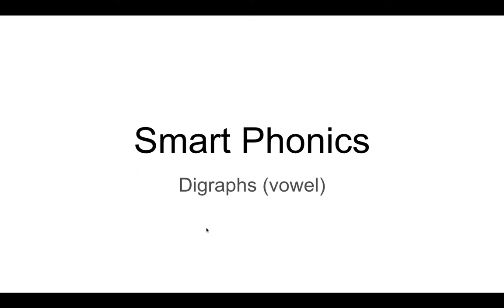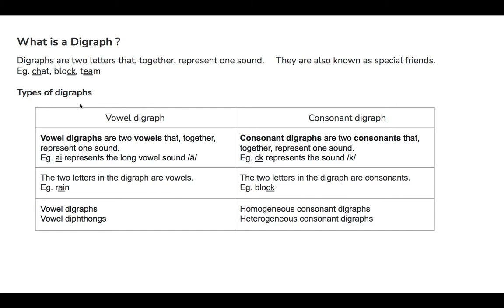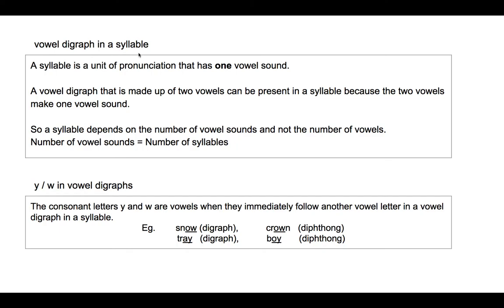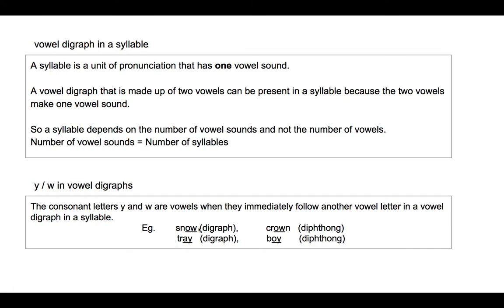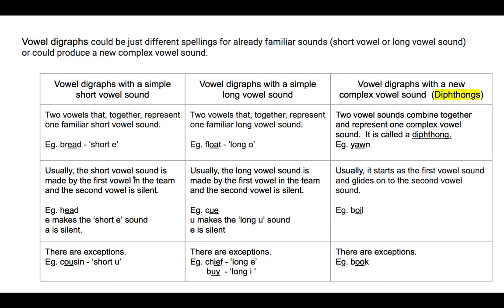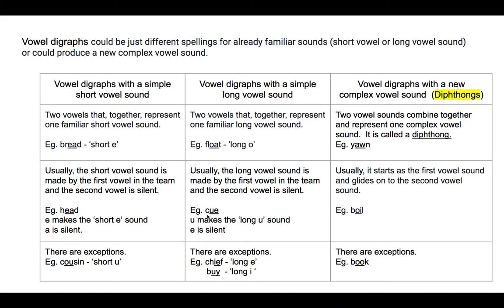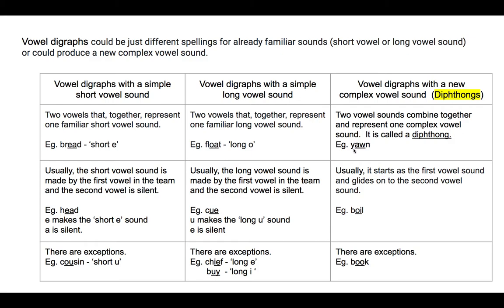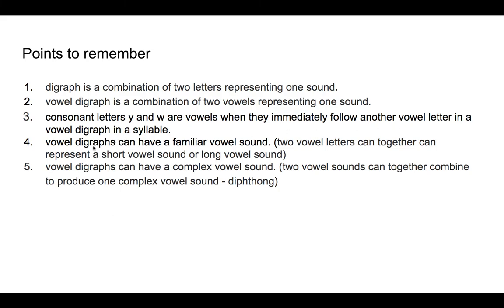Smart Phonics 5 - Vowel Digraphs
This video describes what a vowel digraph is and the different sounds that could be made by a vowel digraph. Vowel digraph can have a short vowel sound or a long vowel sound when two vowel letters represent one sound. Diphthongs are a complex vowel sounds produced by combined two vowel sounds. The video also shows a list of all the vowel digraphs used in common.